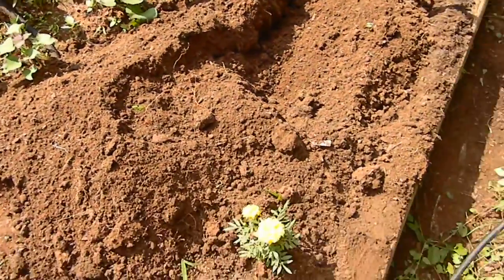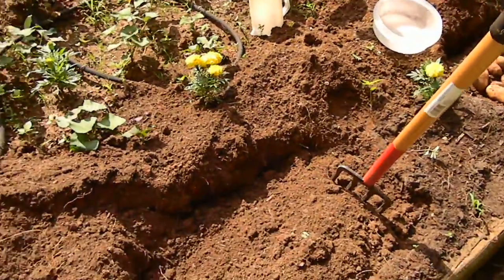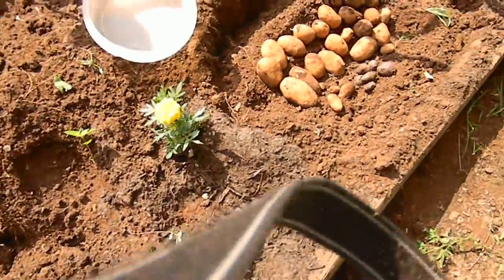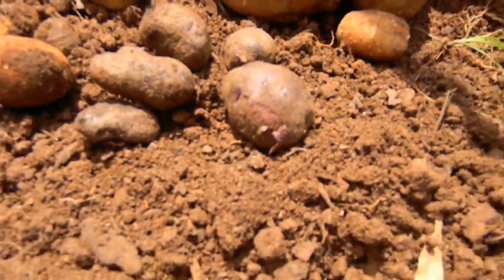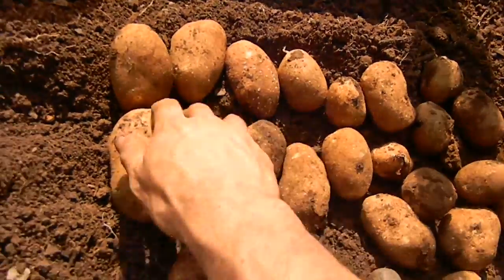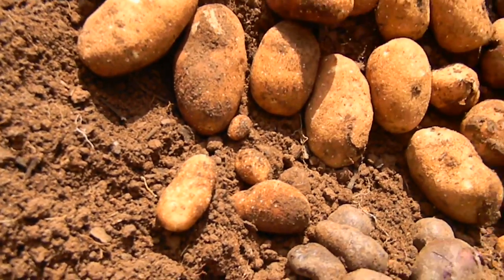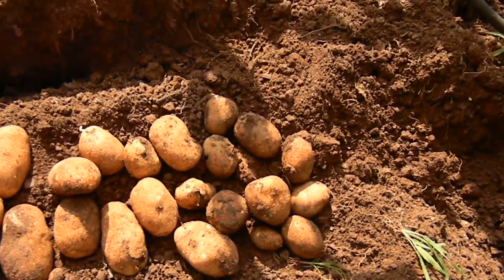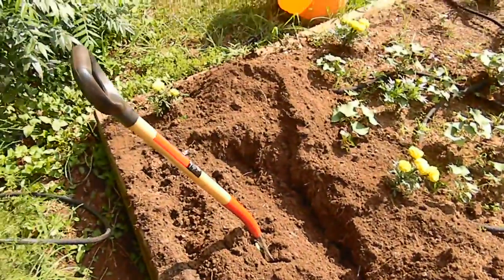potatoe harvest 2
Well had a few moments, so i thought i would dig up a few potatoe plants . Need some room in the garden, plus they are ready to go. Had a total of 4 potatoe plants in the ground and a small blue one that